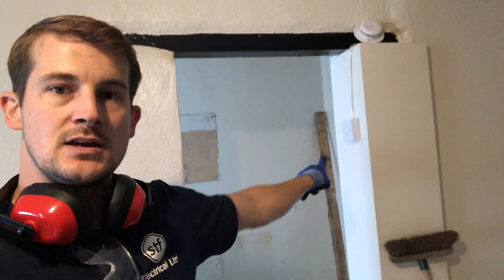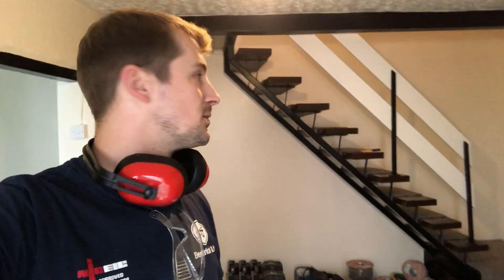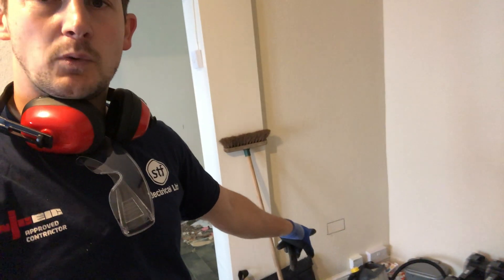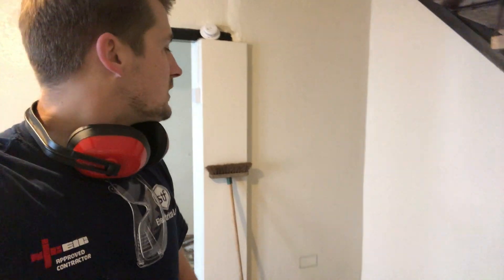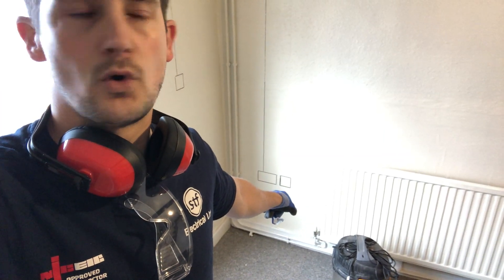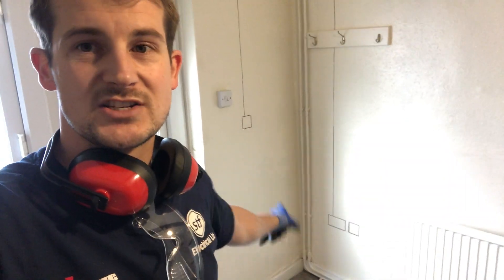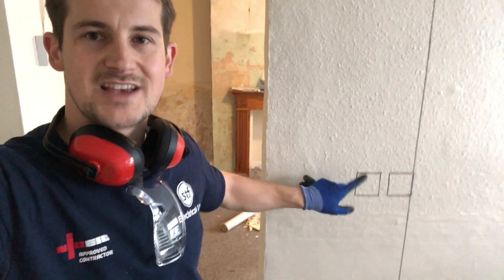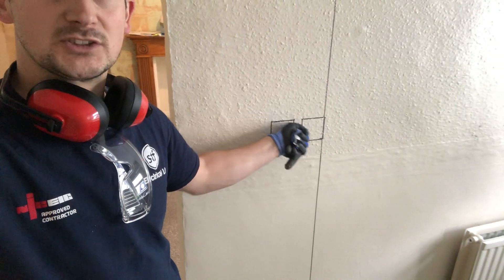Chasing out Walls & Installing Earth rods - Rewire (part 1 of 3) | STF Electrical Ltd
In this video I start a small rewire, chasing out walls and installing the earth rod (as it's a TT system) - This video is part 1 of 3 in the mini series documenting this rewire from start to finish.